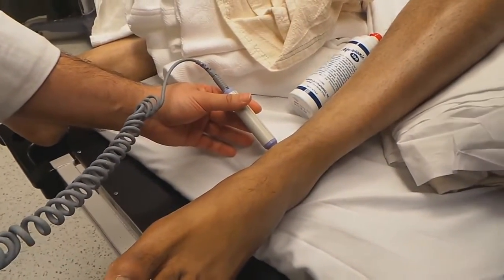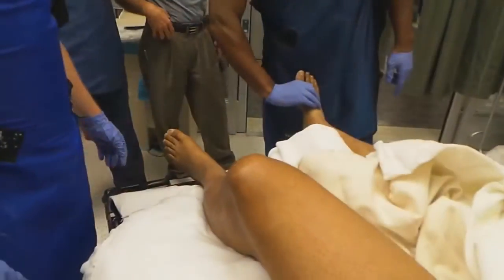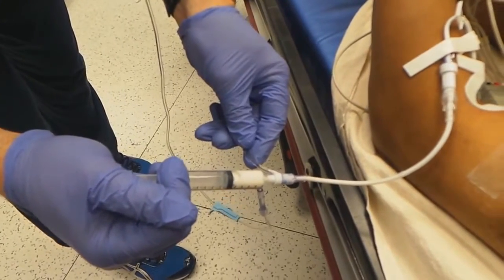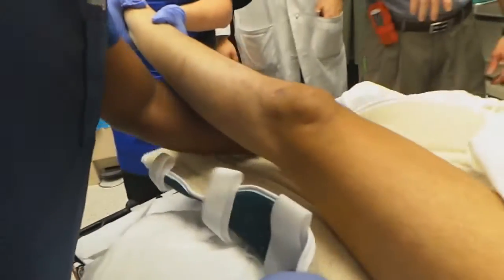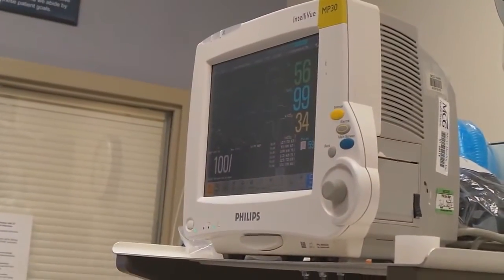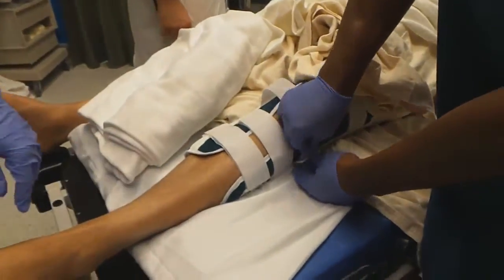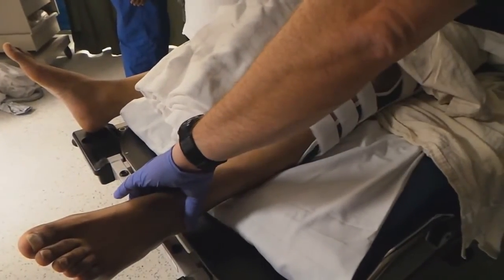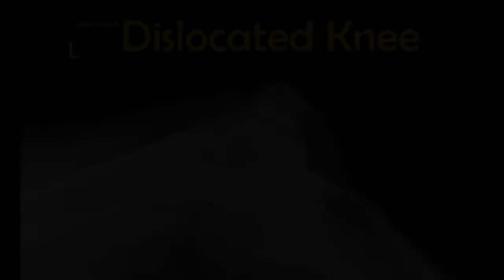Traumatic Knee Dislocation Reduction Quick Version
Here's how to deal with a traumatic knee dislocation reduction.